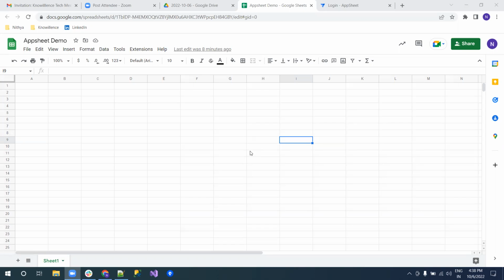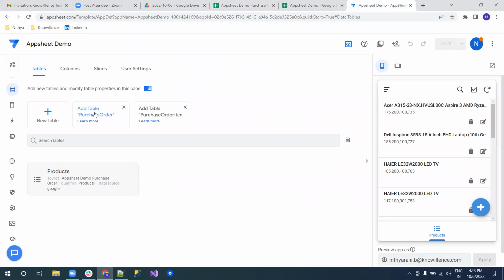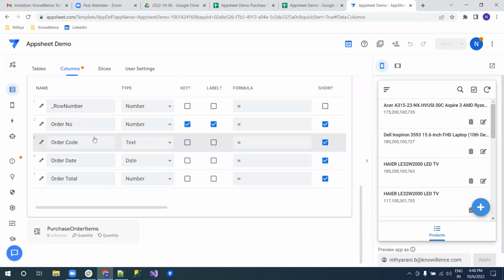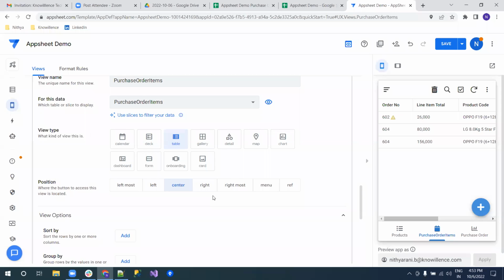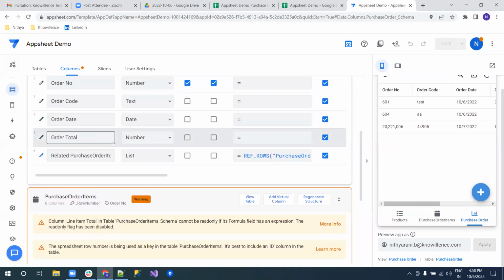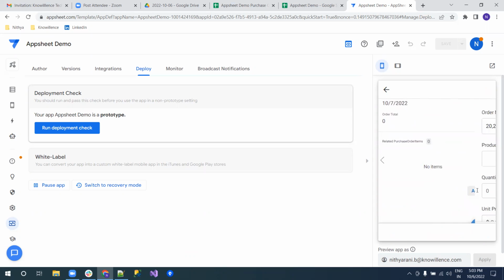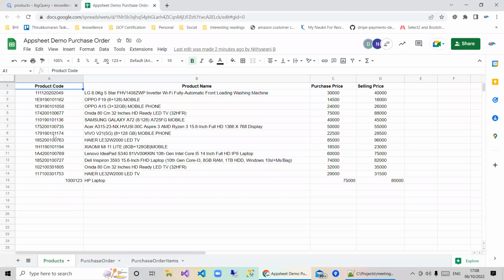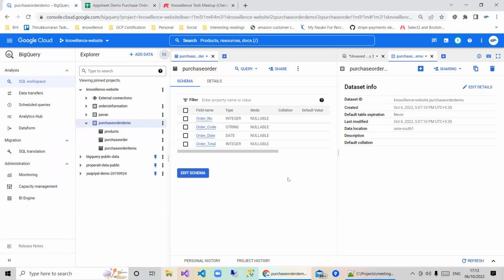Lowcode Solution Demo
Streaming data from apps to database to data warehouse is not that complicated if you explore lowcode solutions. In this video we cover how to develop lowcode app using AppSheet from Google. We also introduce how to stream that data to BigQuery without writing any code.